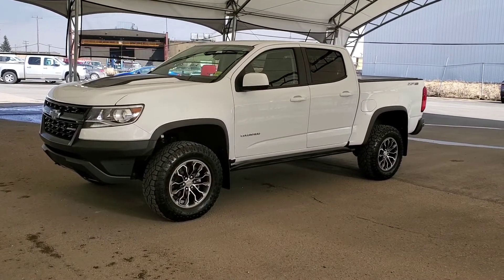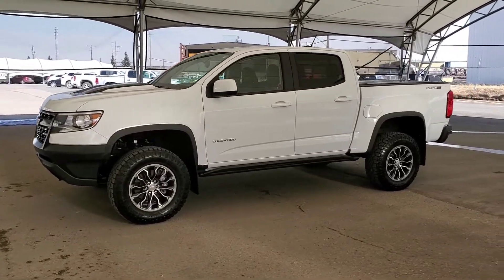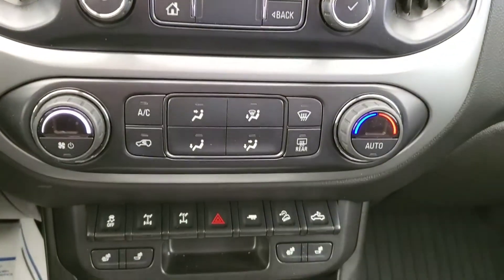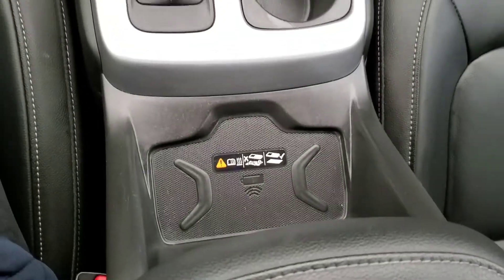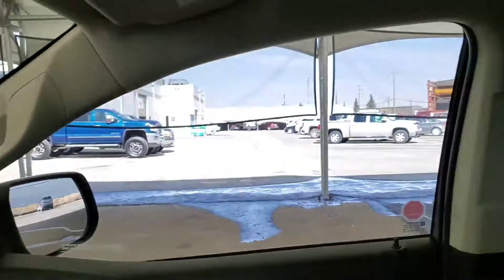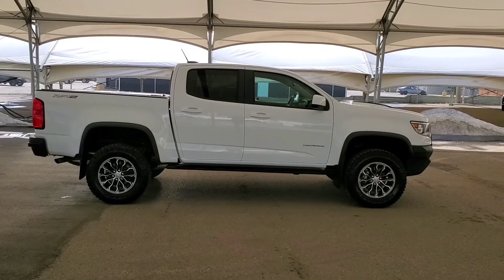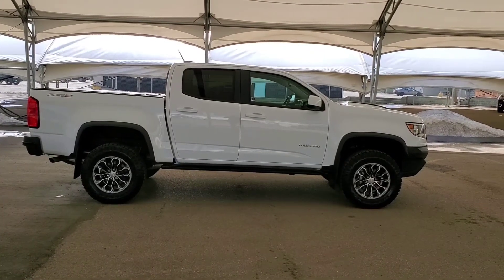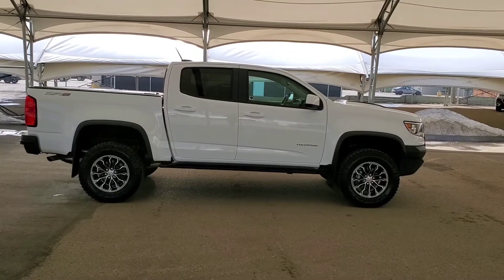2020 Chevrolet Colorado ZR2